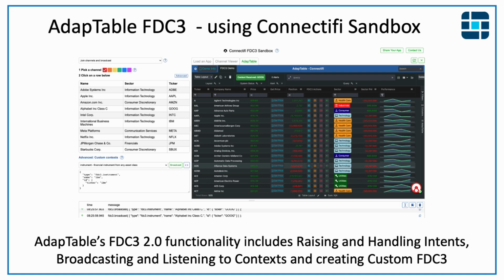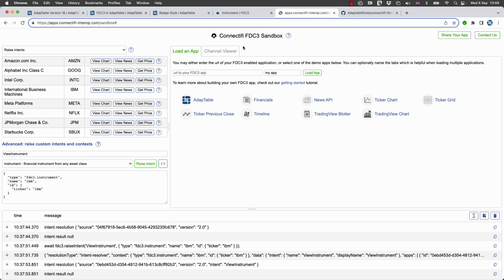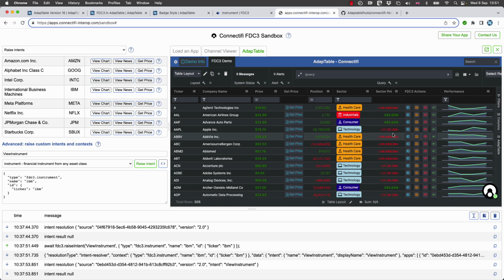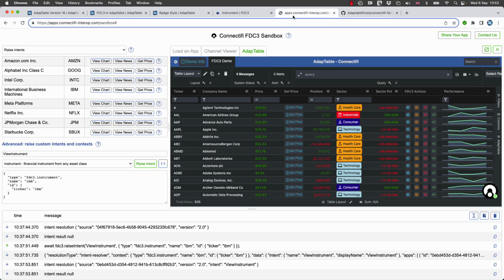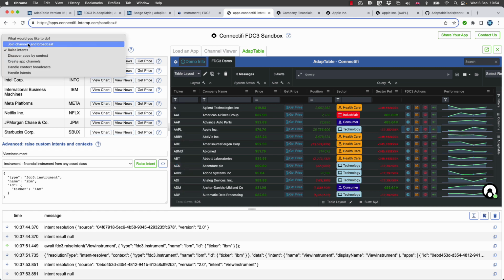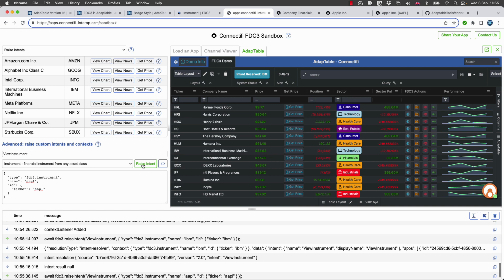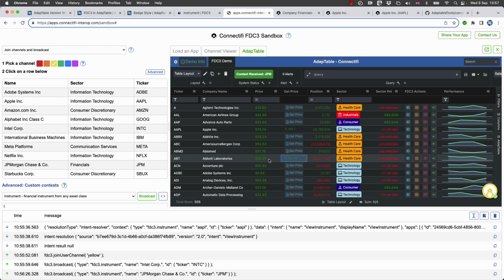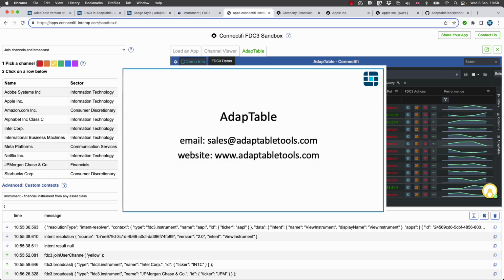FDC3 in AdapTable - using the Connectifi Sandbox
AdapTable provides a powerful range of FDC3 2.0 functionality which includes:
* Raising and Listening for FDC3 Intents
* Broadcasting and Listening for FDC3 Contexts
* Managing Custom FDC3 Context
* FDC3-ready UI Components
In this video we leverage the excellent sandbox from Connectifi  to demonstrate all of these FDC3 features, and show why AdapTable is the must-have FDC3-Ready DataGrid...
(just click AdapTable)
- Get in touch with us at to book a personalised 1:1 demo, or request your own, free, no-obligation, AdapTable 16 Trial Licence so you can try out the FDC3-ready DataGrid using your own data, and discover how AdapTable brings the opportunities and promise of FDC3 to life.